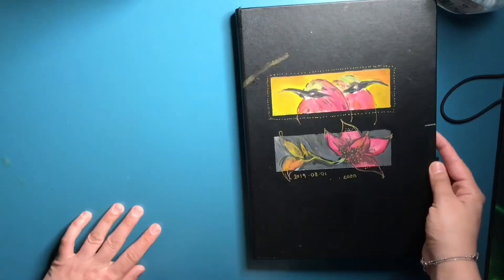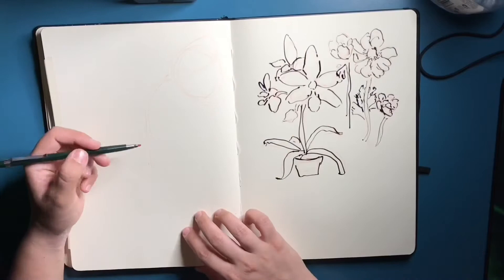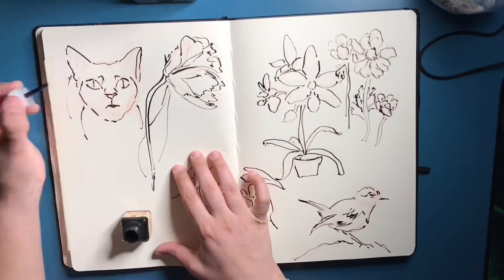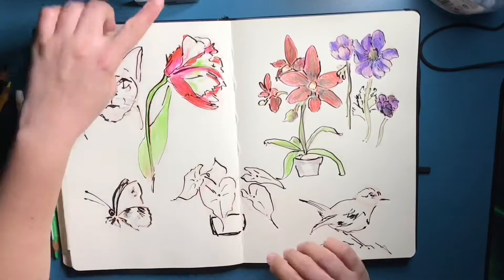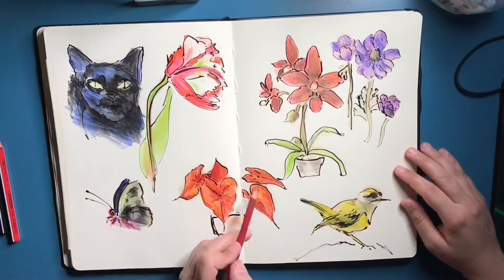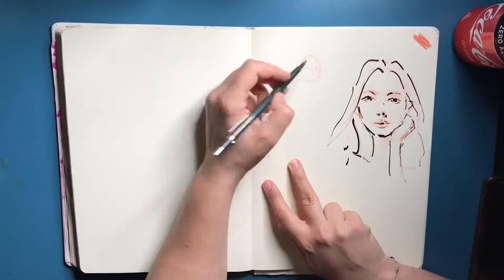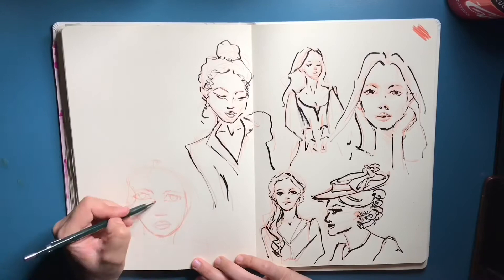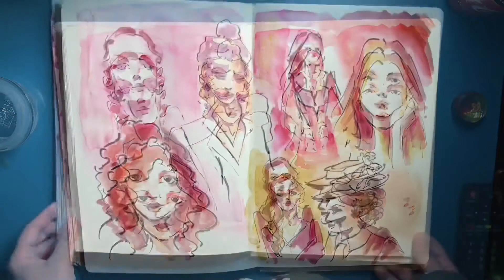Sketchbook spread 1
Since my Main paintings take now longer, I’ve decided to upload more simpler videos of some of my sketchbooks.